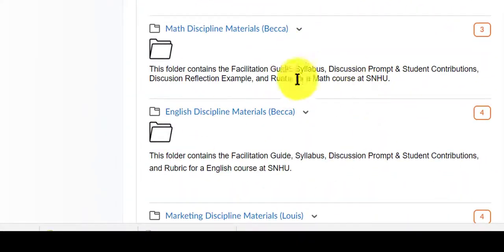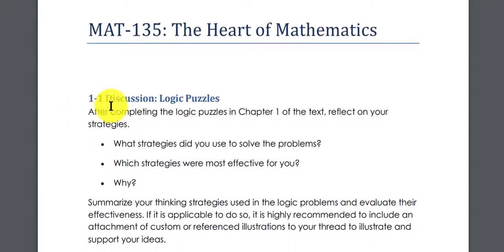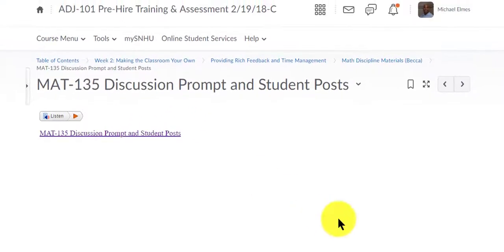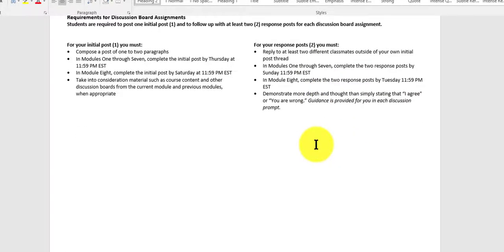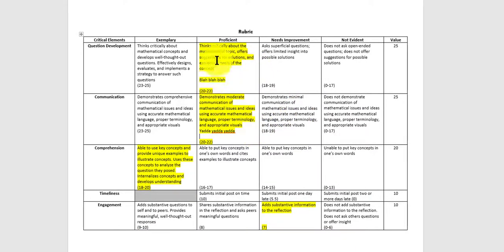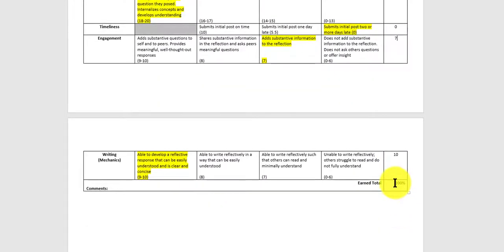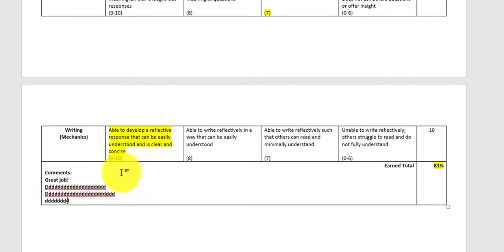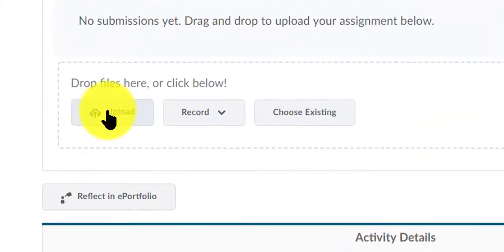Providing Rich Feedback Help